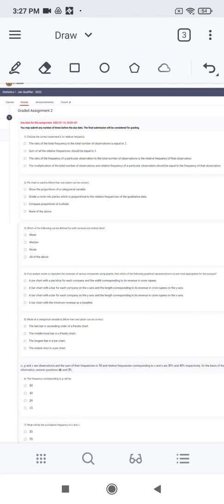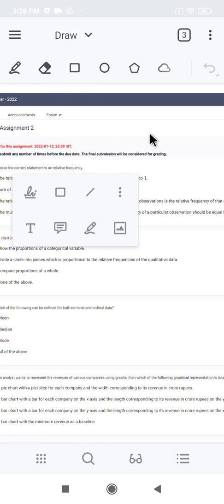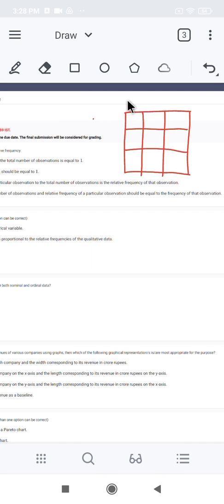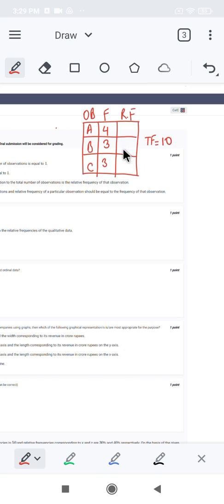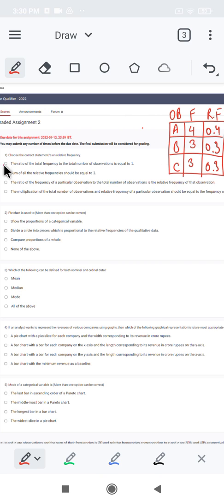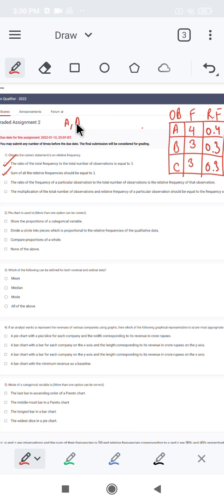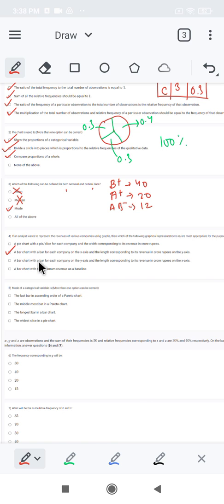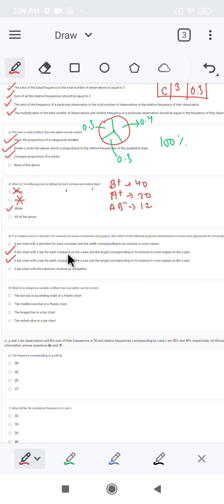IIT Madras Bsc Online Degree Statistics Graded assignment week 2 solution | Answers.